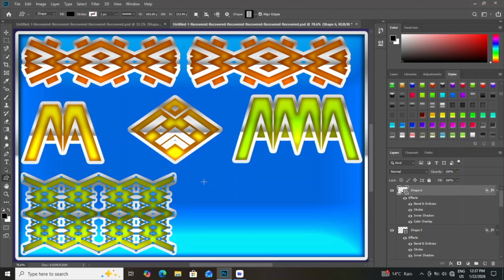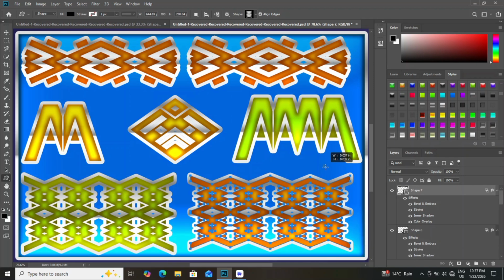HDR 4K Portrait|Professional Retouching LookCanonR5 + Photoshop ColorGradingMasterclass#E9DED78#2056